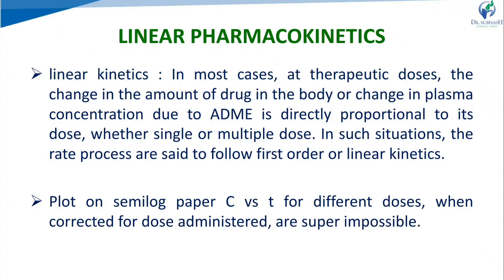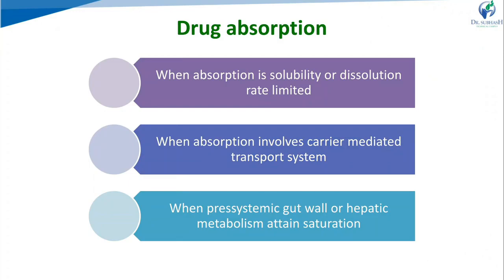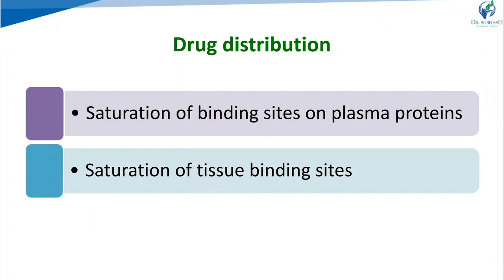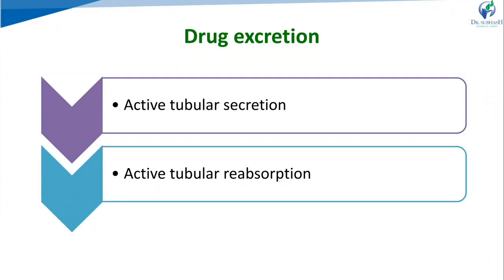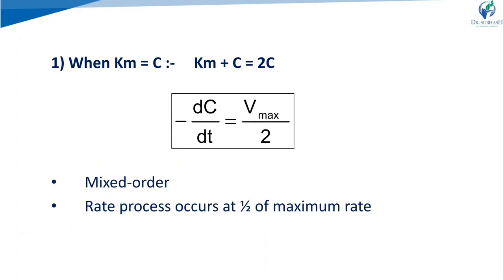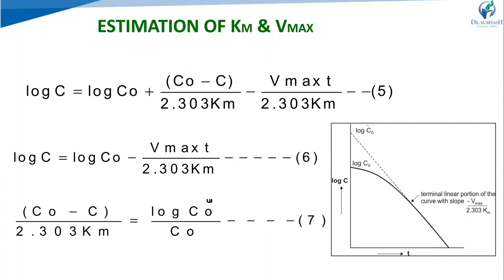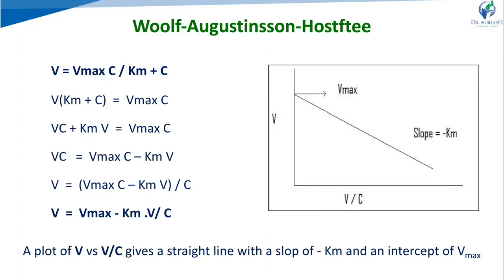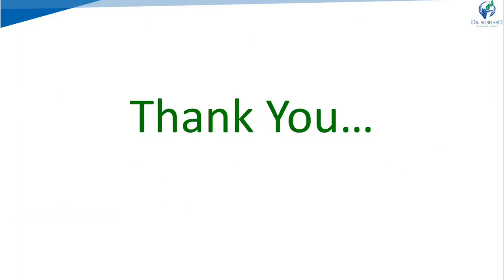Non Linear Pharmacokinetic